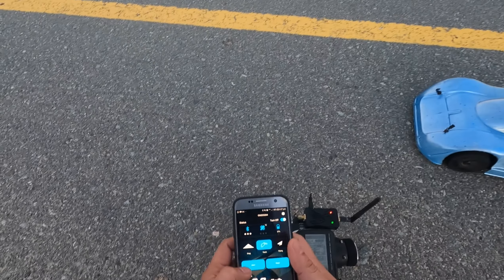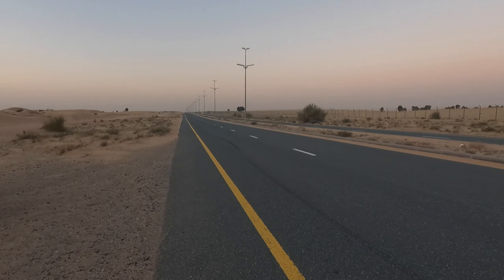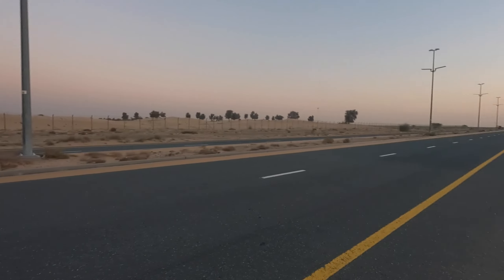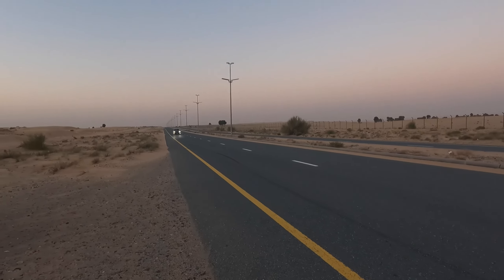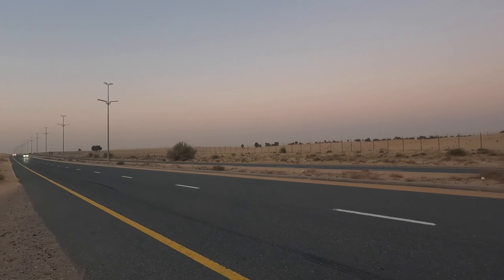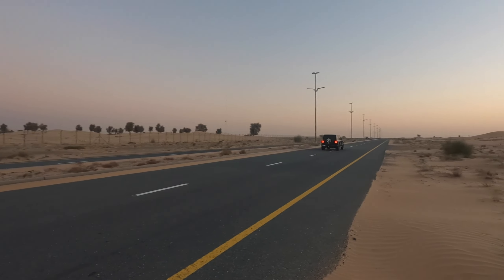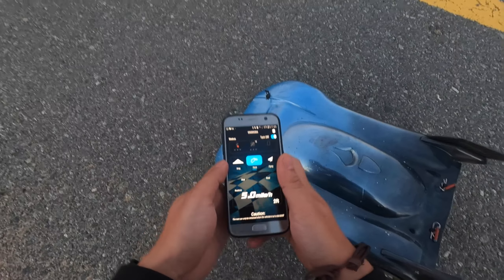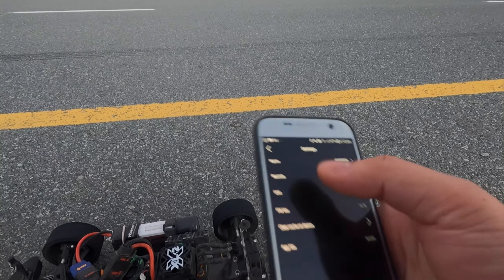Back to RC Speed run Hobao VTe Slow 4S parallel Pass 😅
Been bashing for a couple of weeks, today decided to finish the break and go back to RC Speed Run. maybe😂 🥴. It's just the Arrma Kraton EXB is a fun truck although nothing beats the speed will see hope to push this car beyond 130-140 on 4S Parallel... Stay tune!